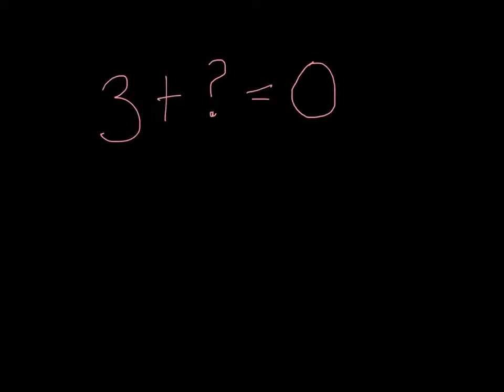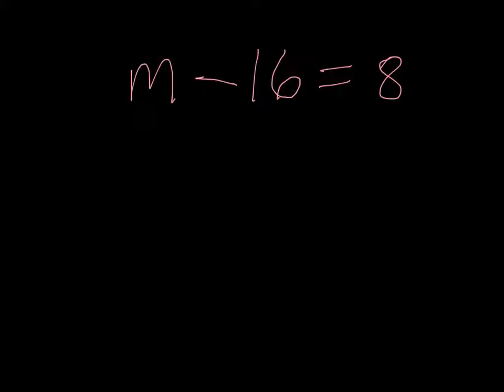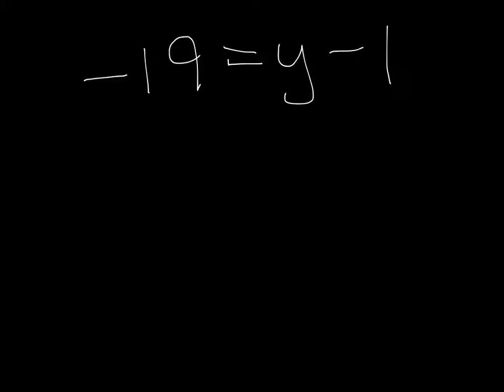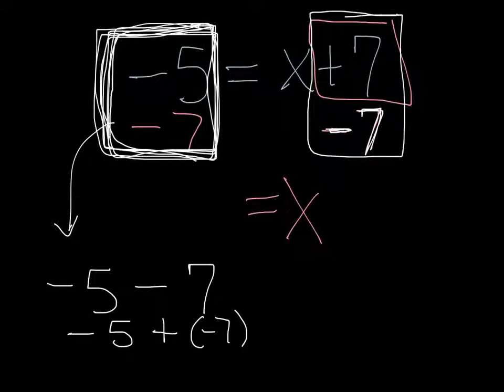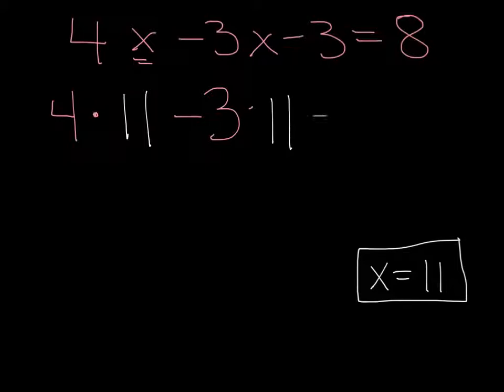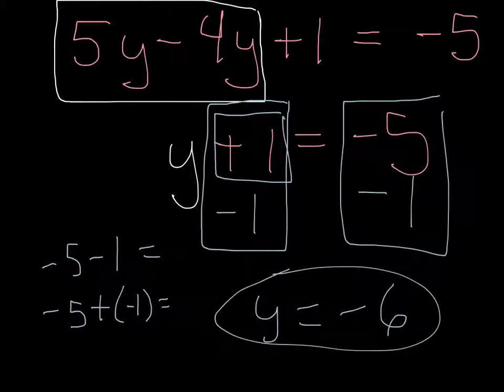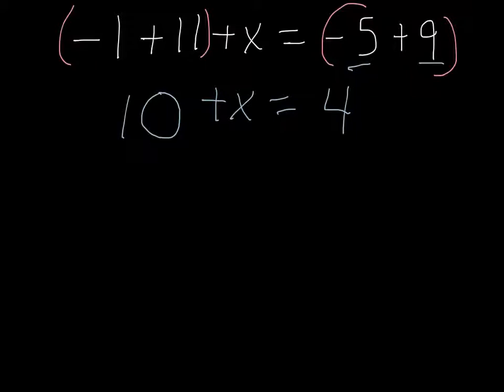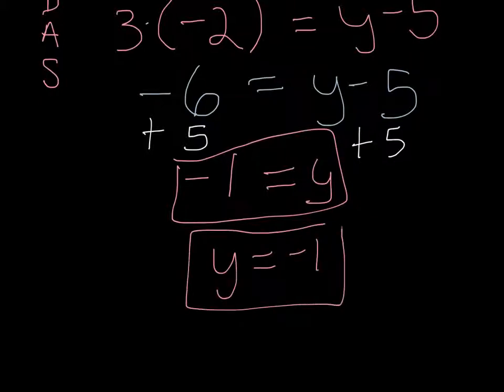Introduction to Equations